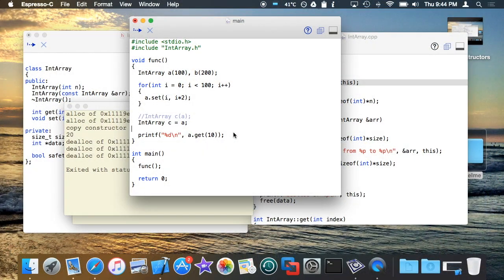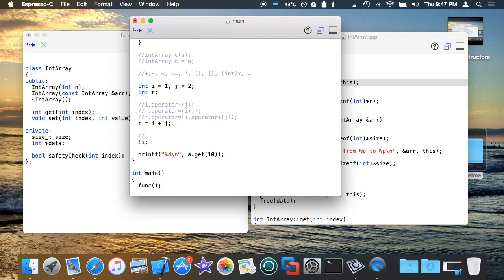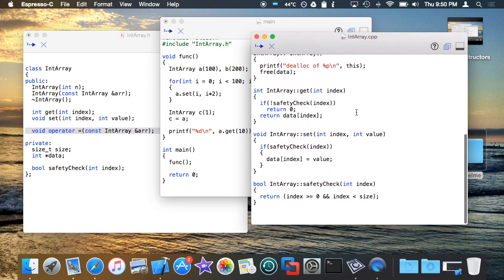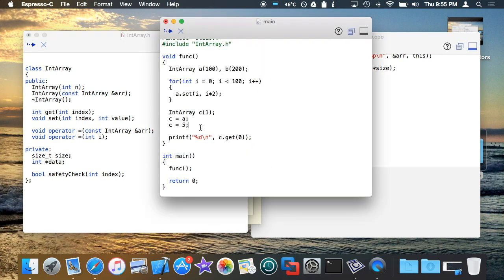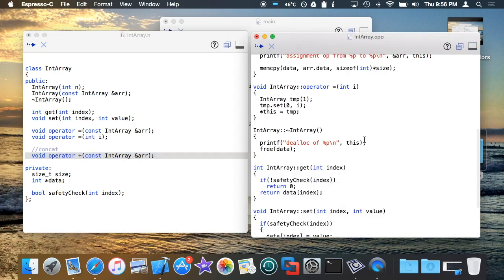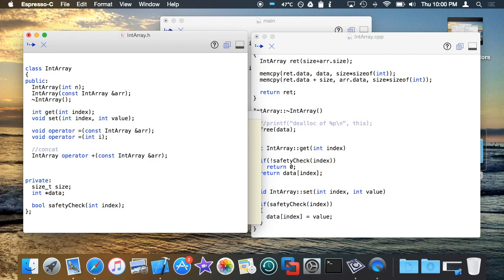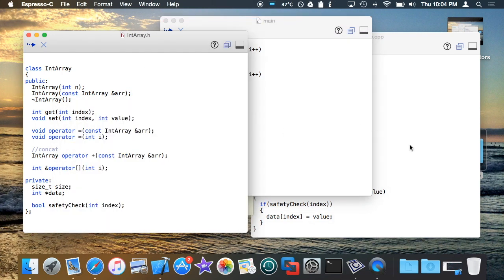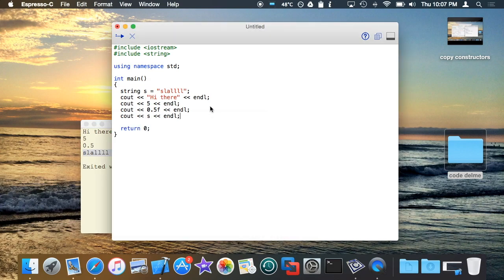Learn C++ :: Episode 6 :: Operator Overloading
Operator overloading